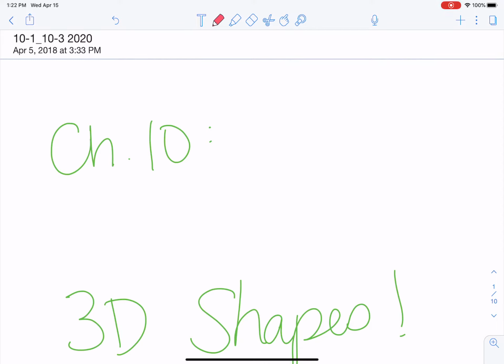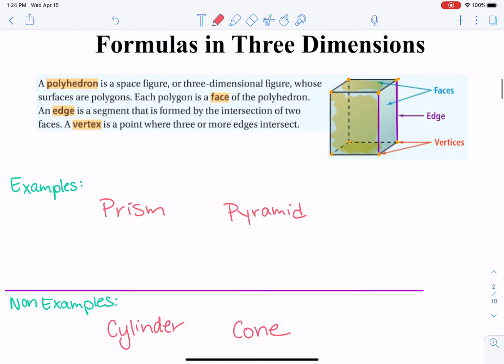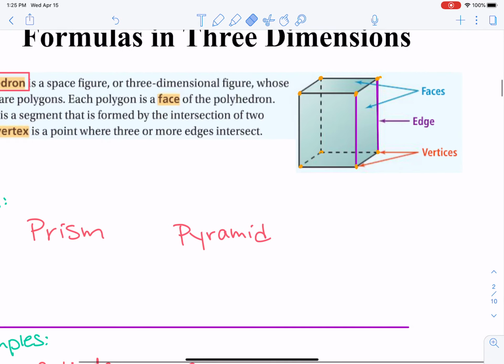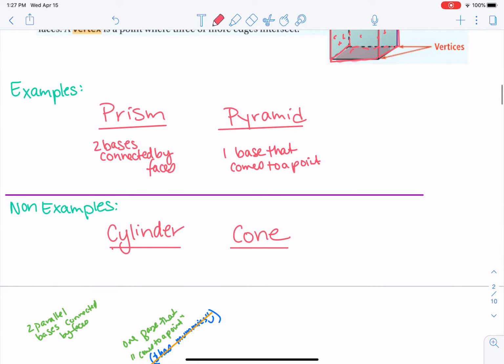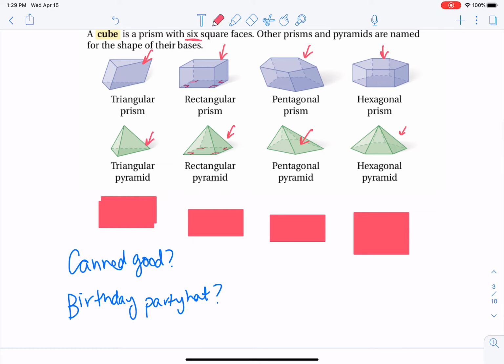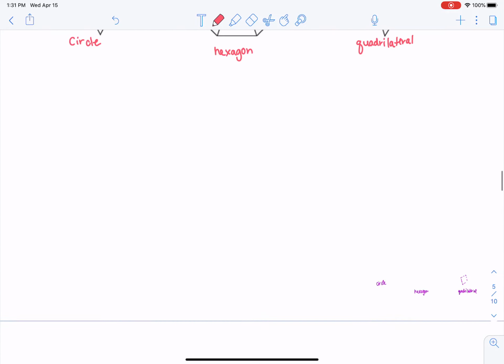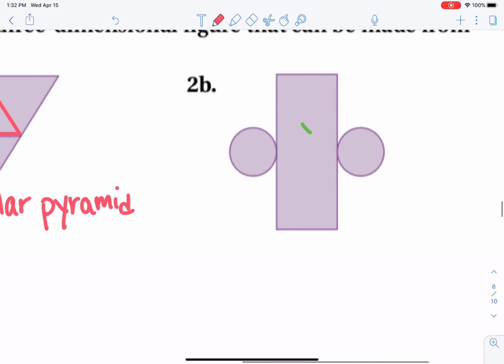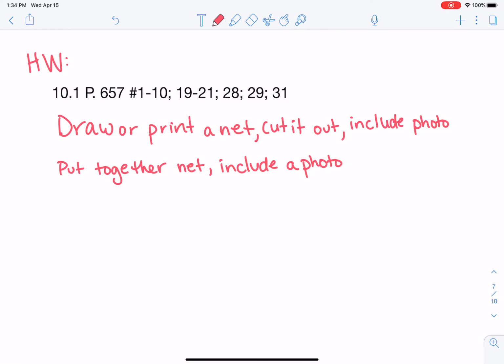10.1 Solid Geometry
10.1 Solid Geometry